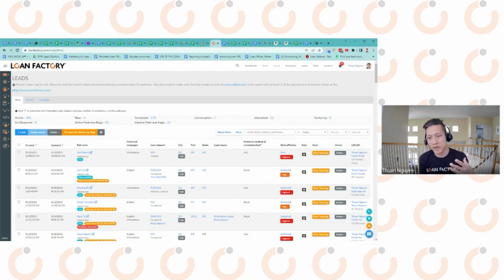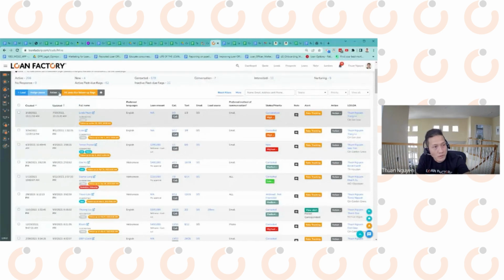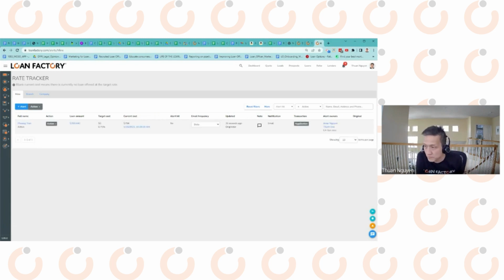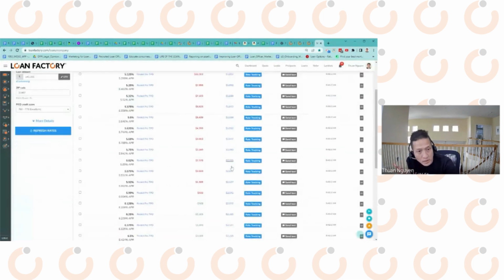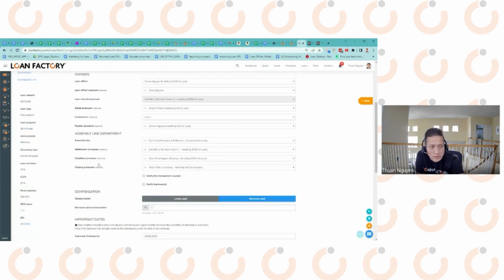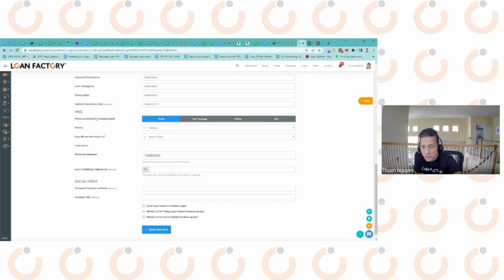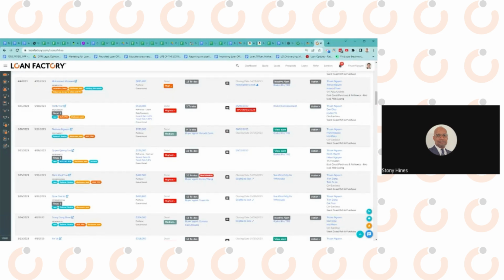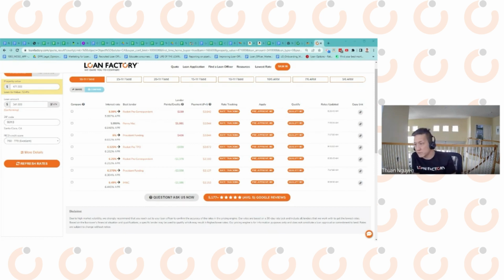Working with Leads: Organic leads, buying leads, trigger leads, hot leads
📢 Join us for the Loan Officer Weekly Training with CEO Thuan Nguyen! 🎥 This week's topic: "Working with Leads: From Organic to Trigger." 💼🔥

Learn the ins and outs of generating and converting different types of leads, including organic leads, buying leads, trigger leads, hot leads, and more! Gain valuable insights from Thuan Nguyen, #1 Loan Officer in 2021&2022, on how to maximize your lead generation strategies and boost your conversion rates.

✴️ 𝐖𝐄 𝐃𝐀𝐑𝐄 𝐘𝐎𝐔 𝐓𝐎 𝐂𝐎𝐌𝐏𝐀𝐑𝐄 ✴️

✴️𝐖𝐄 𝐇𝐎𝐏𝐄 𝐘𝐎𝐔 𝐄𝐍𝐉𝐎𝐘 𝐓𝐇𝐄𝐒𝐄!